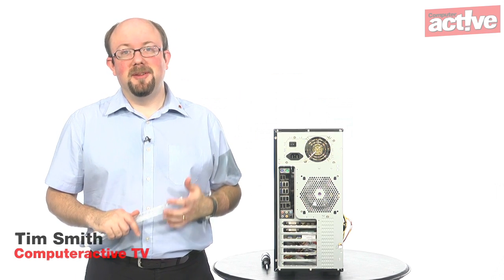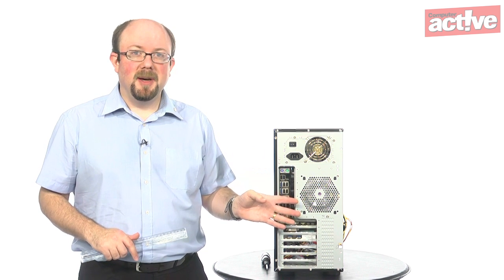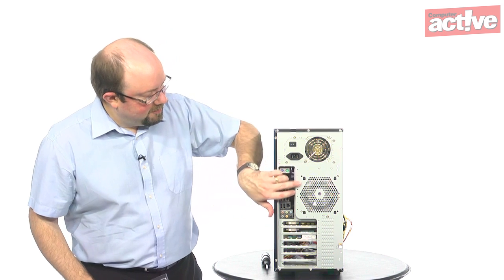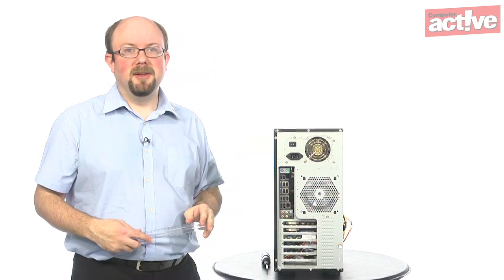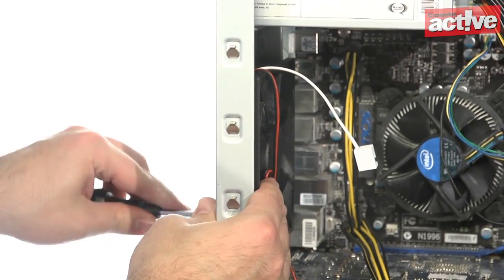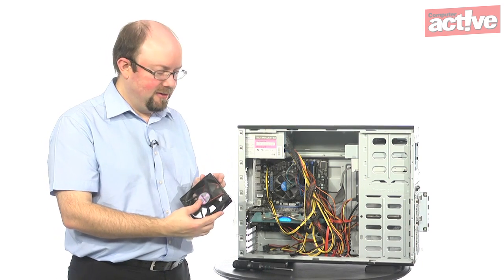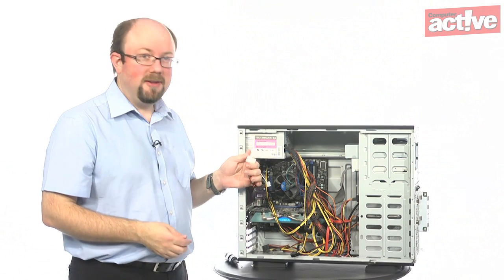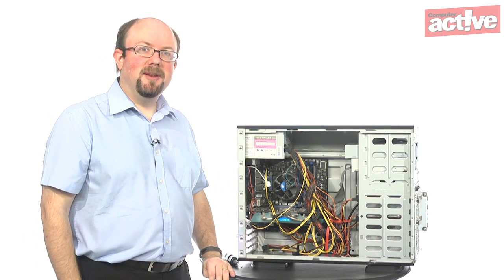How to add a new fan to your computer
All the parts inside a computer produce heat. Getting that heat out of the case is down to the fans. Adding more fans should reduce the heat inside the case. Bigger fans can move the same amount of air while running at a slower speed so they will be quieter and less annoying thanks to the lower pitch